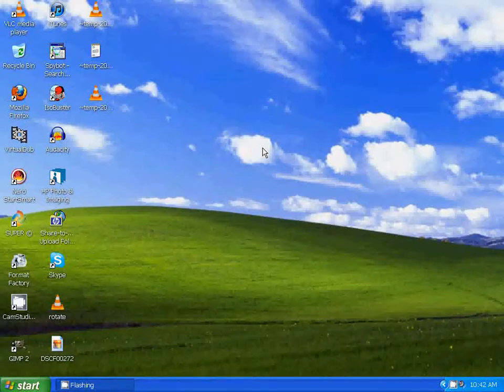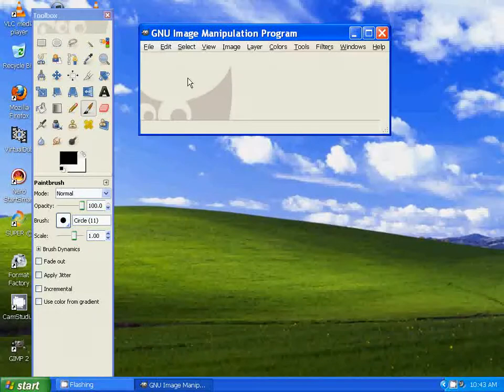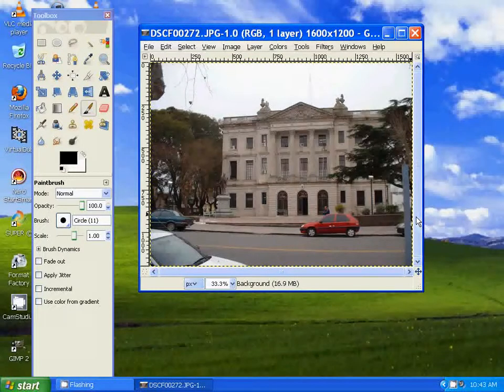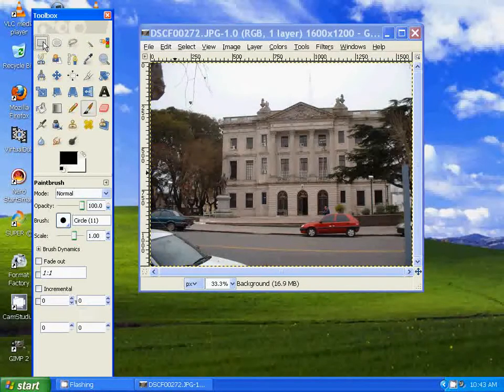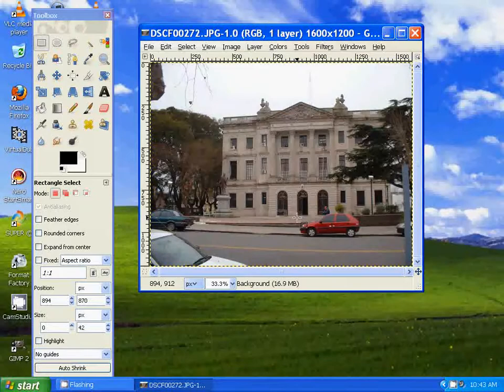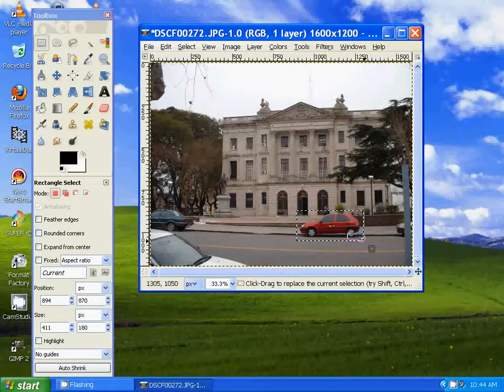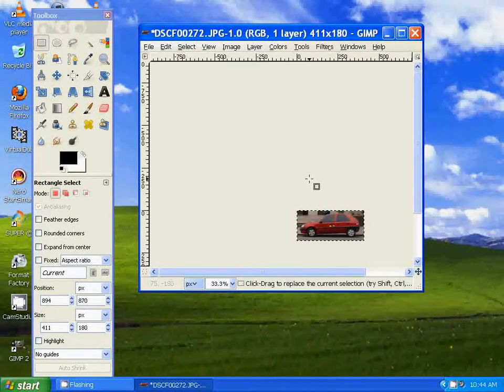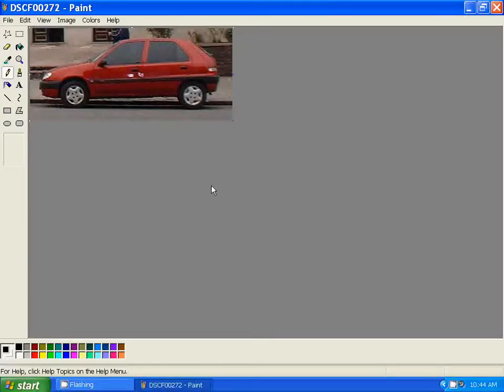How To Crop A Photo Using Gimp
Easy and quick way to crop a photo using Gimp. Gimp is a free photo editing software.